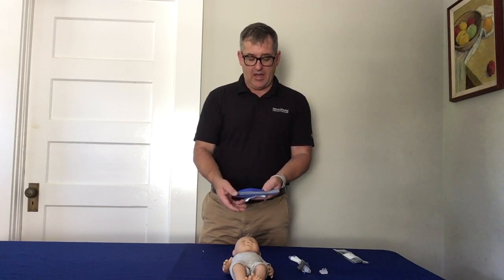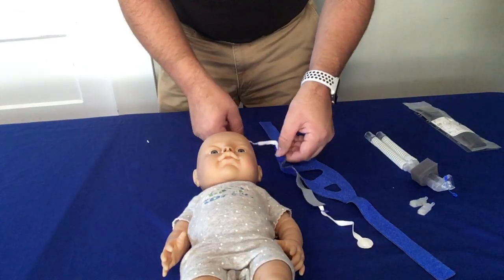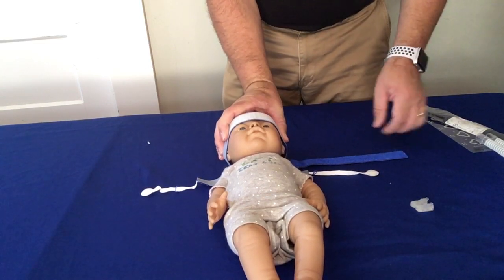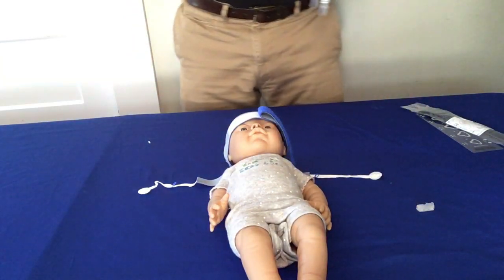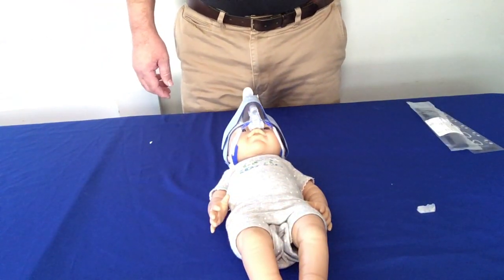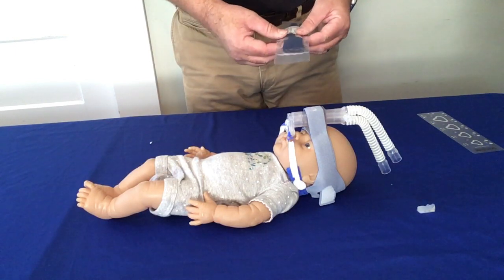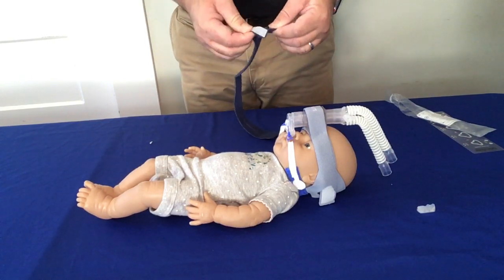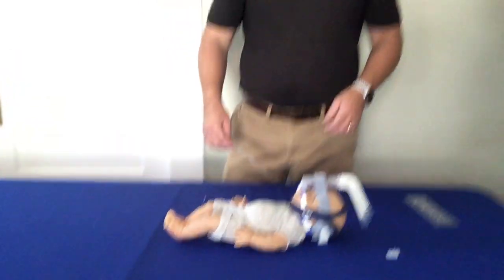Installing the Fisher & Paykel Flexitrunk Headgear and Chin Strap